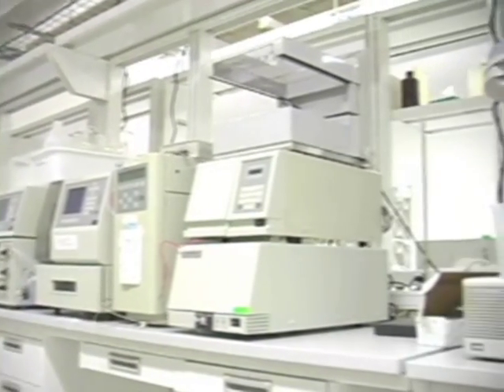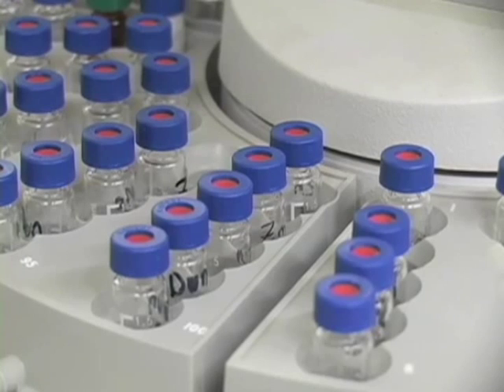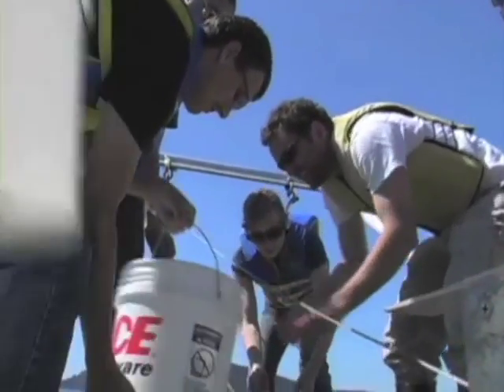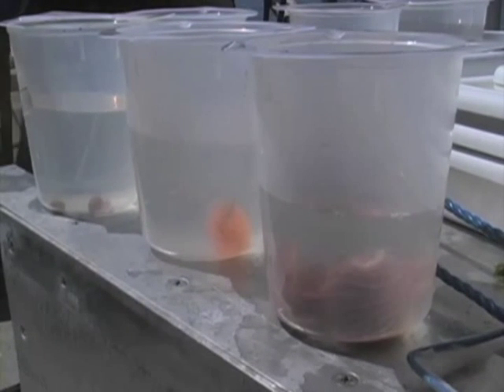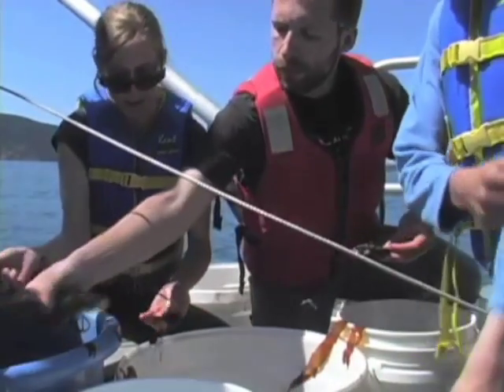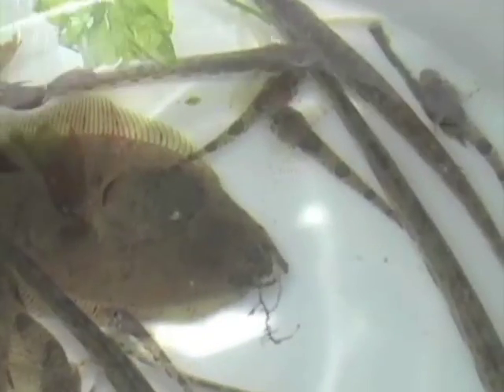Shannon Point Marine Center at WWU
The mission of Western Washington University's Shannon Point Marine Center is to support and promote academic programs at WWU that relate to the marine sciences. The center offers courses at the beautiful marine laboratory in Anacortes and provides undergraduate students the opportunity to engage in research.

"It's this class element of our program that is particularly distinctive," says Steve Sulkin, director of the marine center. "We have a fine research vessel fleet that gets students out into the environment and lets them use the tools that we use in the field, and our laboratory facilities are excellent in terms of maintaining organisms so that they can be studied and researched."

The center, which includes 27,000 square feet of laboratory space and housing for students staying at the facility, features extensive analytical facilities for the study of geochemistry and biochemistry, Sulkin says.

"These are very important areas in modern marine science, and we have a lot of activity in that area going on," Sulkin says. "The opportunity for undergraduates to study at the marine center, combined with the very strong programs on campus in biology and environmental science, provides students with as good an opportunity to study marine science as you can find anywhere in the country, and I feel comfortable in saying that.

"The combination of excellent faculty and excellent basic coursework on the main campus, coupled with the opportunity students get when they come to the marine center to get out in the field to study marine organisms up close and personal and to engage in research is just extraordinary."